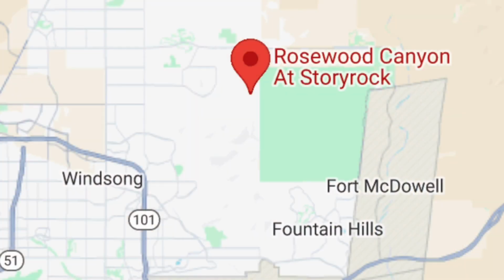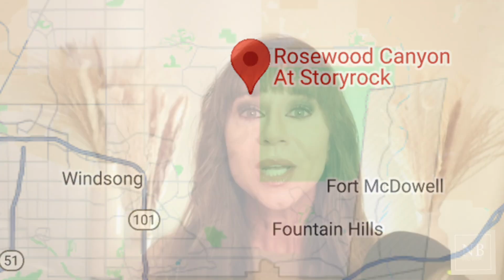Discover Elegance Redefined: Tour Rosewood Homes' Newest Luxury Development in Scottsdale, AZ! 🏡✨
Join us on an exclusive walkthrough of Rosewood Homes' latest masterpiece in the heart of Scottsdale, Arizona. Nestled in the serene desert landscape, this new construction combines modern luxury with timeless design. Witness first-hand the unparalleled craftsmanship and attention to detail that Rosewood Homes is renowned for. Whether you're in the market for a new home or simply love keeping up with the latest trends in high-end real estate, this video tour will give you an inside look at what makes this property truly spectacular.

Thinking of buying or selling in Scottsdale/Phx Arizona? Let us help!🌵🙂
Fathom Realty